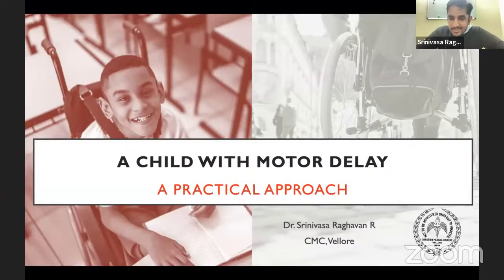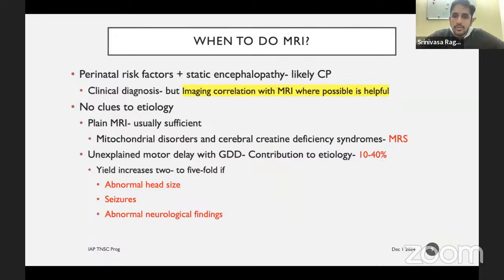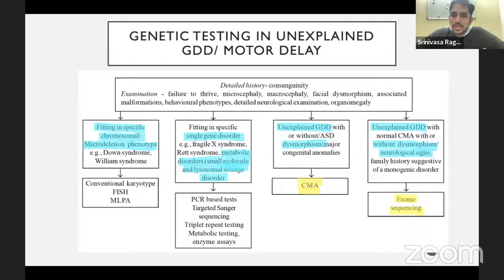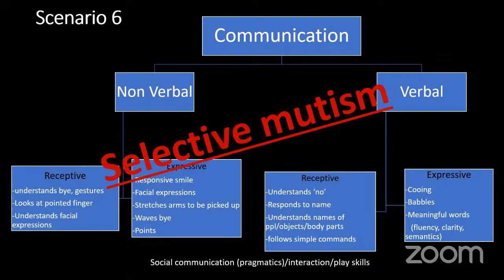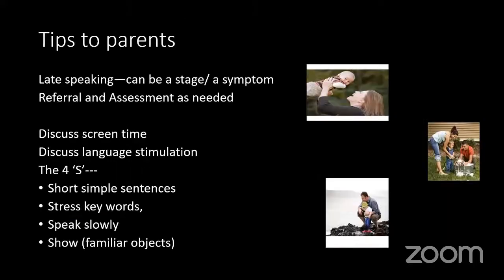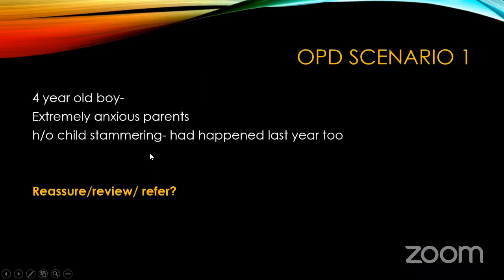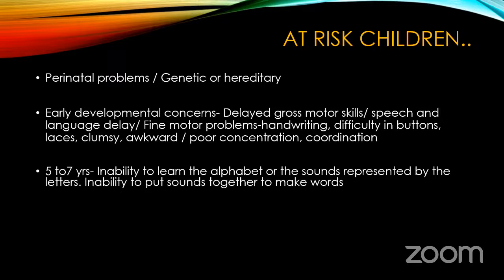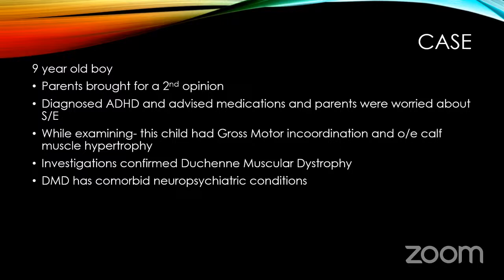Chat with Specialists - Focus of the Month - Developmental Pediatrics